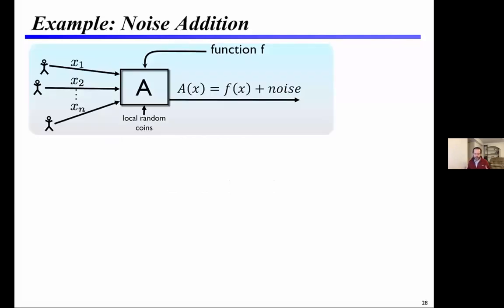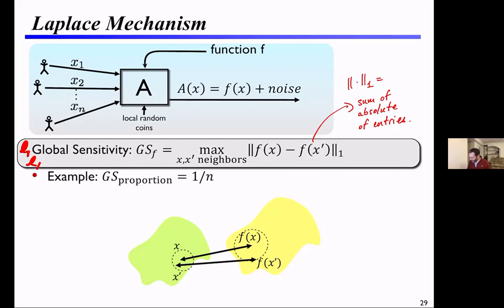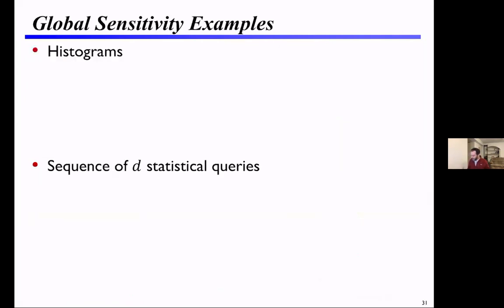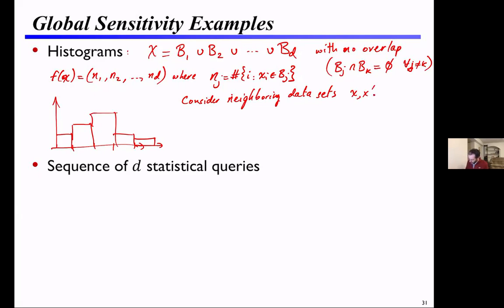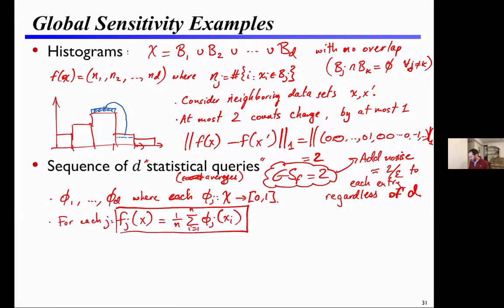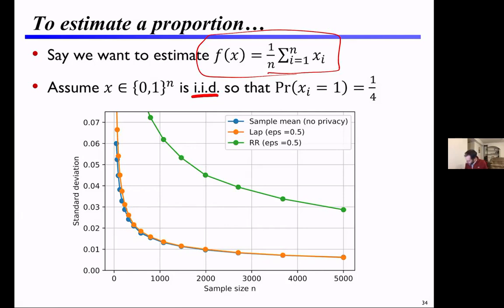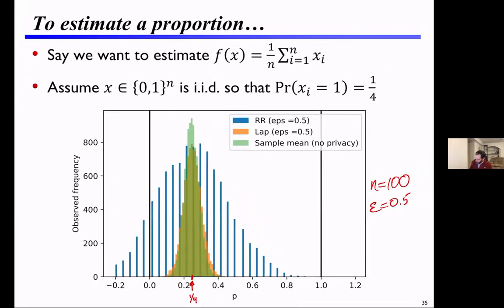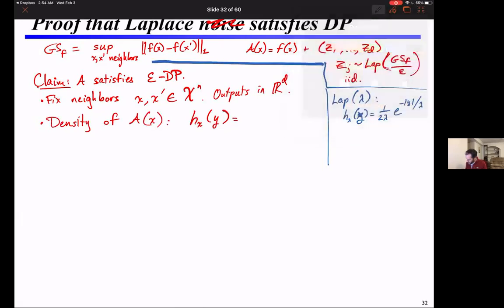Lecture 04: DP Basics (Part 3)